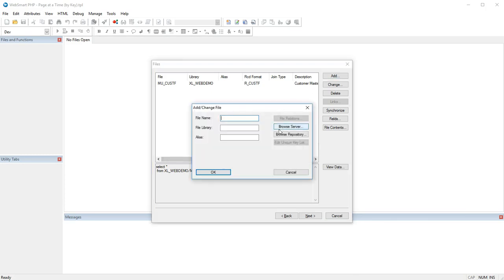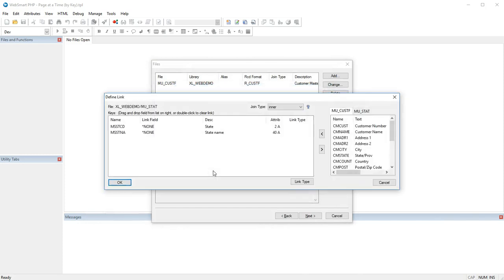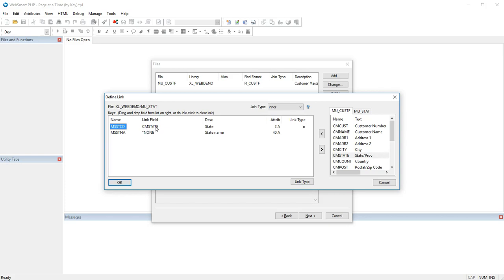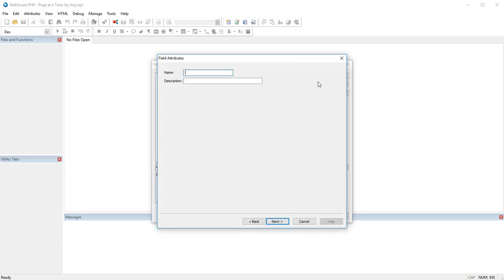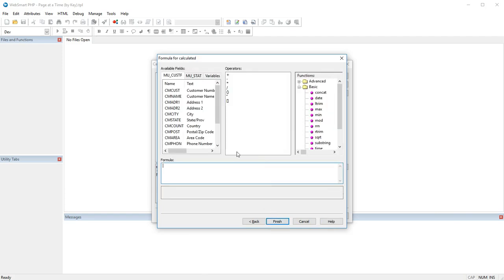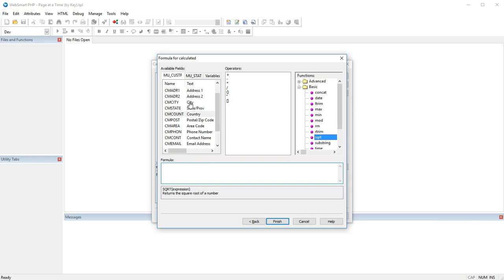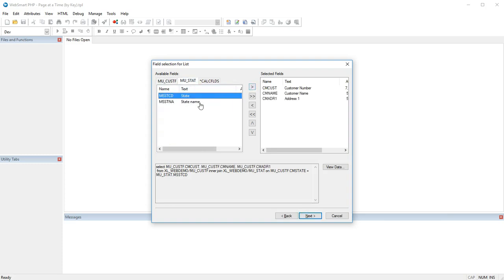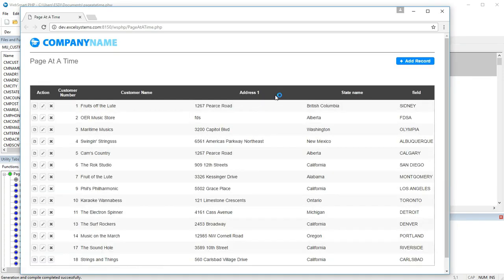WebSmart - Getting Started: 6 - The New Program Wizard - Advanced Options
Getting Started with WebSmart: 6
This video covers the advanced options in the 'New Program' wizard.